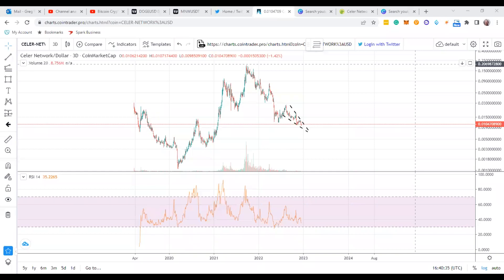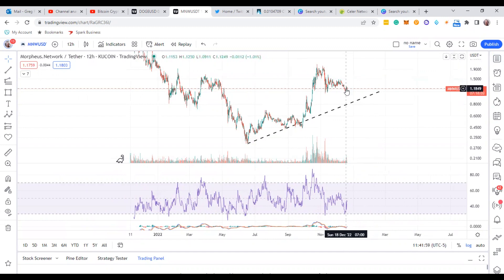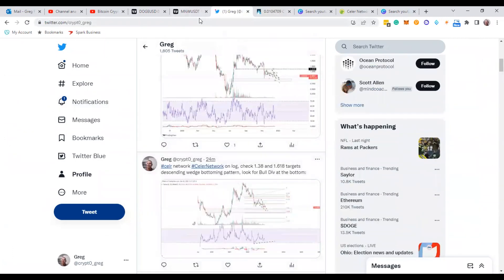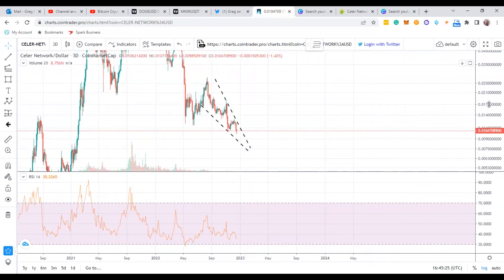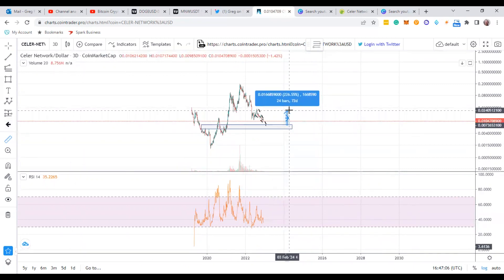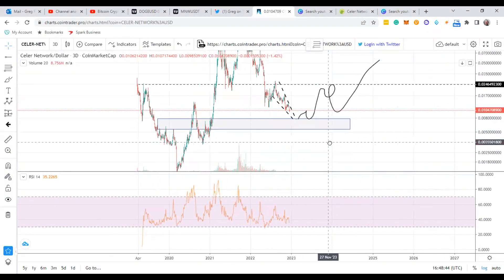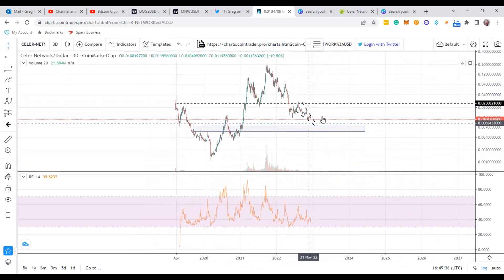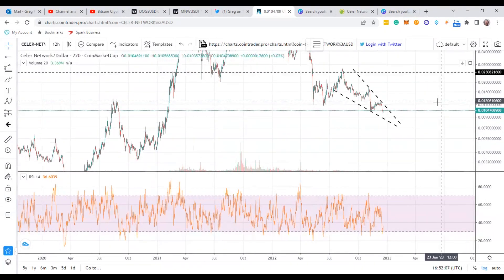Celer Network Crypto: Planning CELR's descending wedge before the SWING-UP!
In this video, I discuss the descending wedge of Celer Network and how to plan and strategize before the CELRs swing up out of the wedge.

This channel will not accept offers from crypto companies to shill any cryptocurrency or product. This YouTube Channel, "Love it, Kill it @ Crypto," will not receive outside promotions, deals, shills, or anything of that nature regarding cryptocurrencies to influence the direction of the channel. My followers and I will determine that.

You will see my picture, but AutoInsureSavings LLC is my business, so you are at the correct spot if you see that name.

I will use the funds to upgrade my recording equipment to present better YouTube videos for my followers.

Thank you for your contributions.

I am not a financial Advisor. This video is for entertainment and education purposes only! Should you want professional advice, please contact a financial advisor.  I cannot and will not be held liable for any actions you take due to my opinions and the content in this channel, any of its social media platforms, or websites. DO NOT make buying or selling decisions based on videos from this channel.